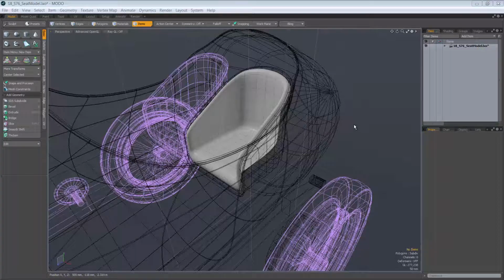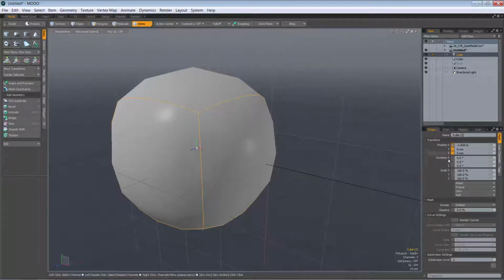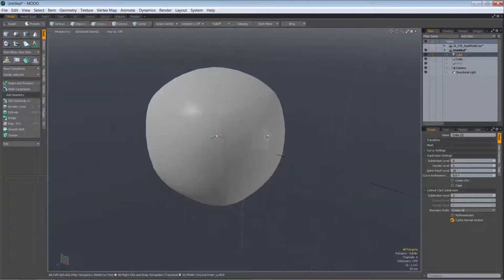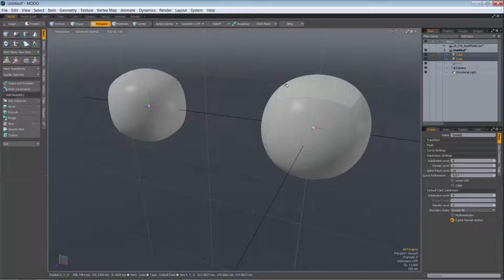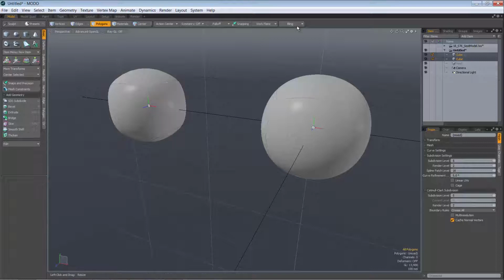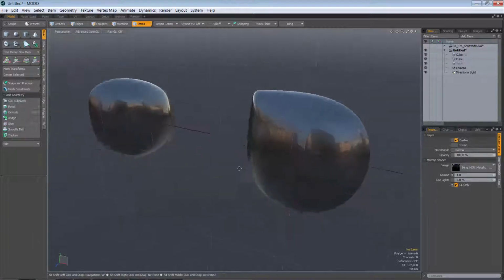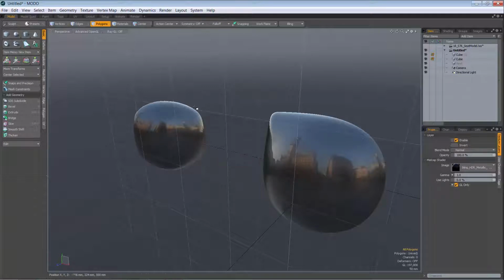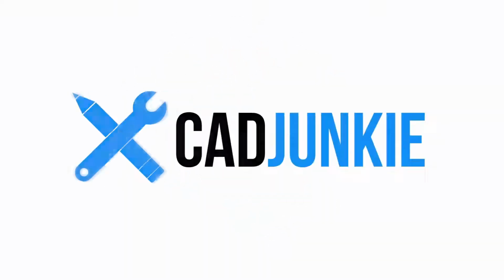25 Theory PSubs